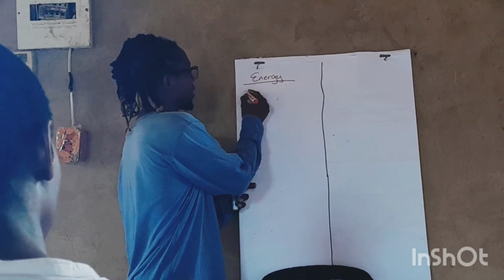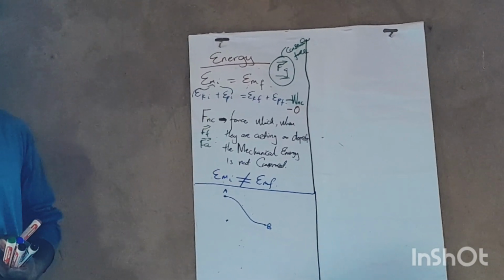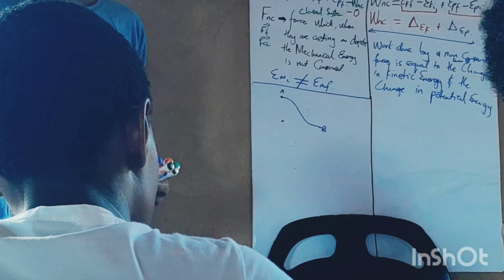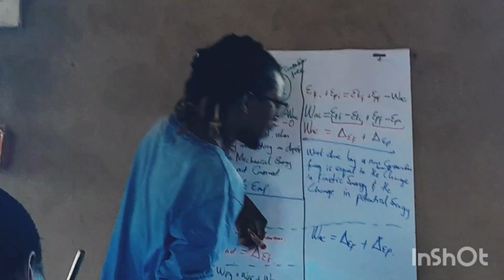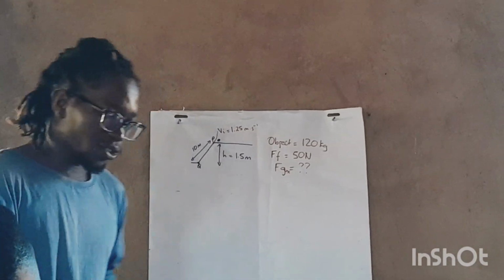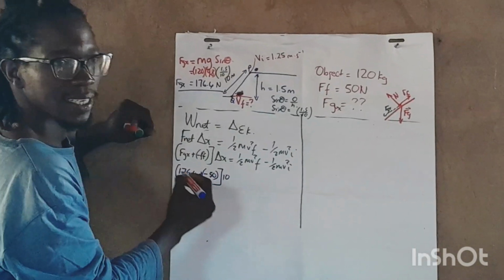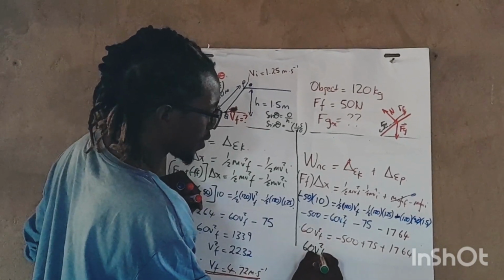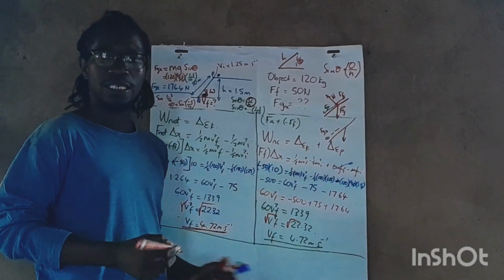grade 12 - mechanics, work Energy and Power part 2 extralessons sessions